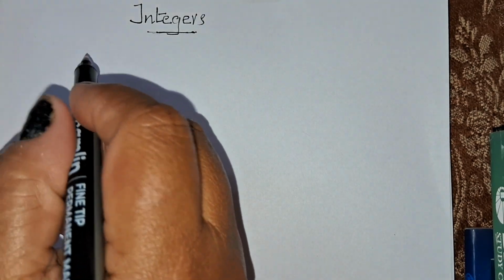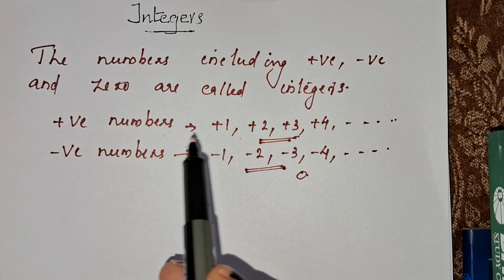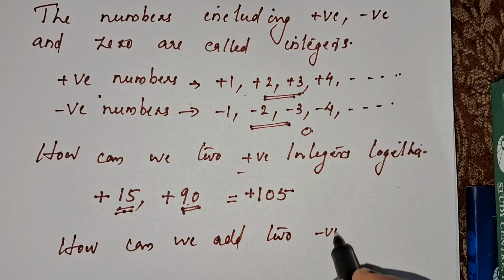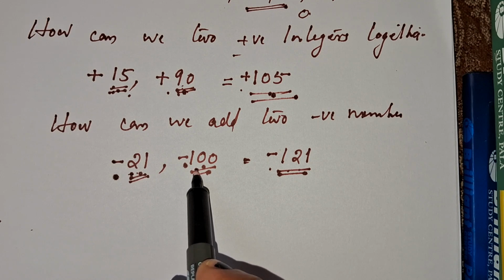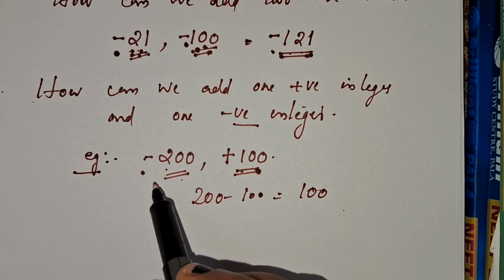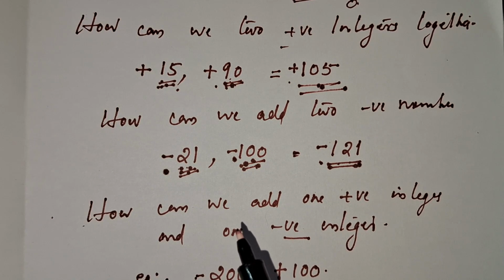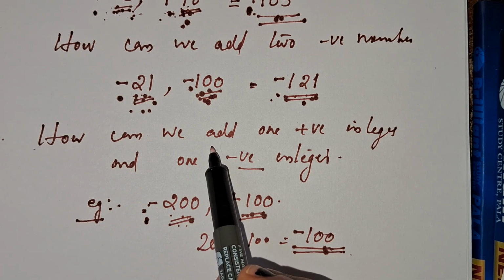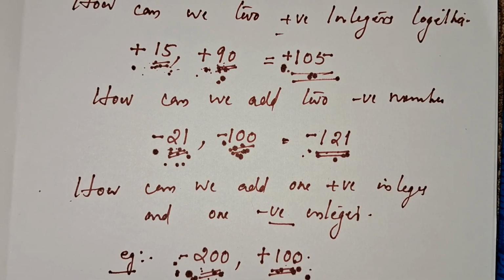Addition of Integers